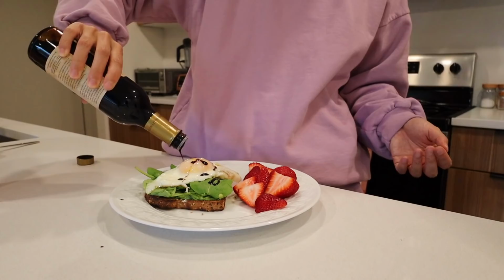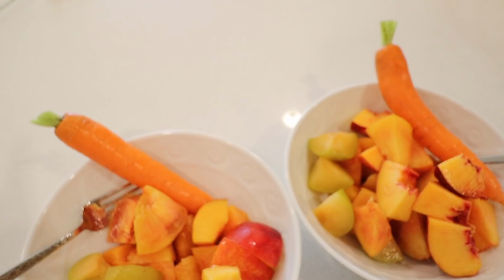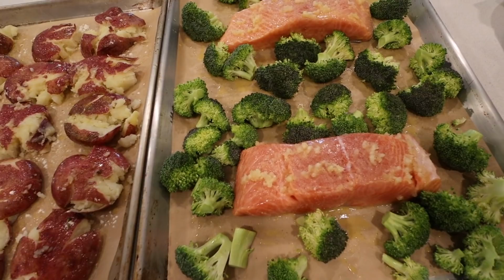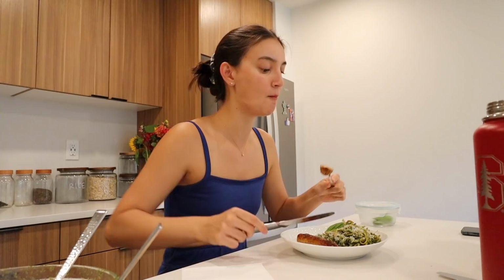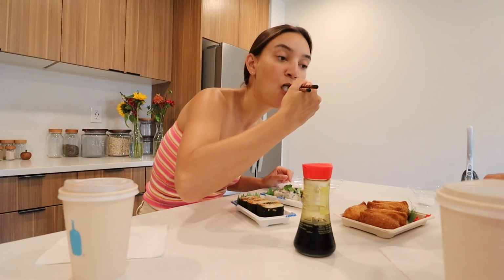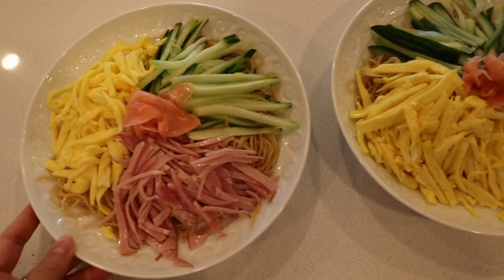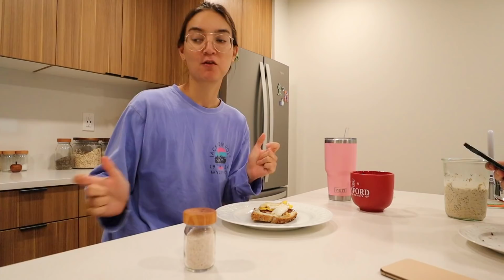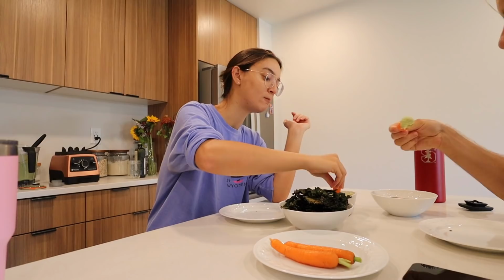WHAT I EAT IN A WEEK 🍴 cooking for two!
breakfast, lunch, and dinner for two! i don't have any dietary restrictions and mainly buy my groceries from the farmer's market. let me know if you have recipe Qs and i'll answer in the comments!